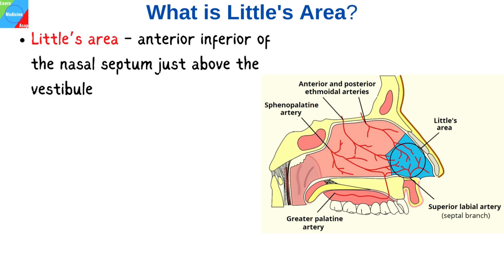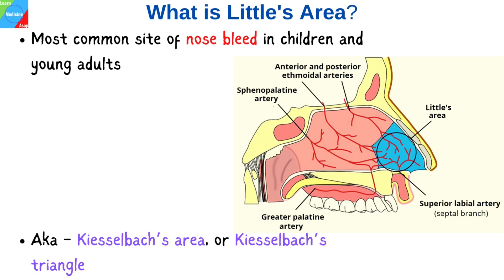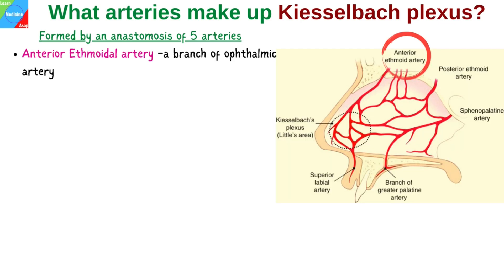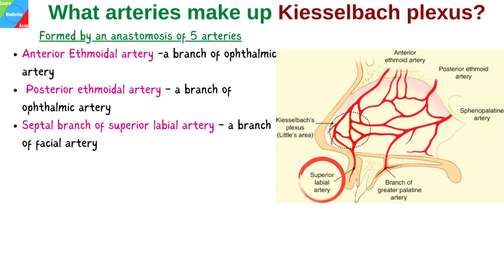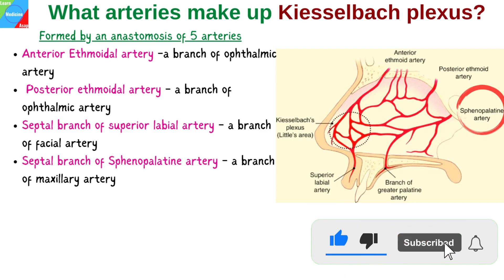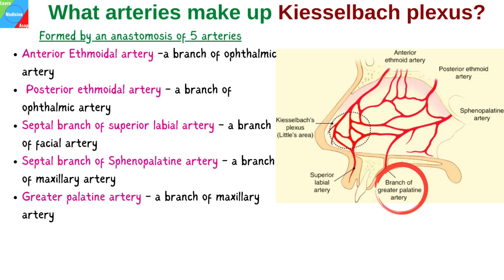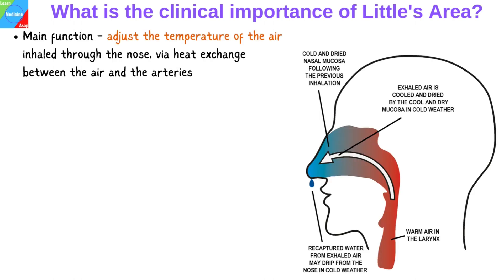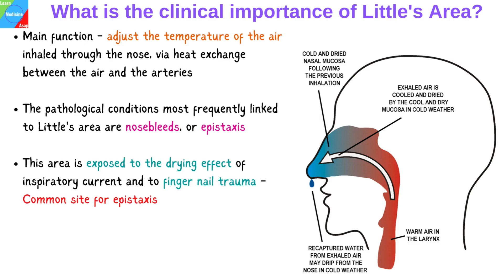What is Little's Area and What is its Clinical Importance (Kiesselbach’s Plexus) - ENT Lecture Video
Little's Area | Kiesselbach Plexus | Kiesselbach’s Area | Kiesselbach’s Triangle
Little’s area is found on the anterior inferior of the nasal septum just above the vestibule. It is a vascular network that supply oxygenated blood to the anterior inferior part of the nasal septum. This vascular area is the most common site of nose bleed in children and young adults.

What arteries make up Kiesselbach plexus?
Formed by an anastomosis of 5 arteries:
Anterior Ethmoidal artery -a branch of ophthalmic artery.
Posterior ethmoidal artery - a branch of ophthalmic artery.
Septal branch of superior labial artery - a branch of facial artery.
Septal branch of Sphenopalatine artery - a branch of maxillary artery.
Greater palatine artery - a branch of maxillary artery.